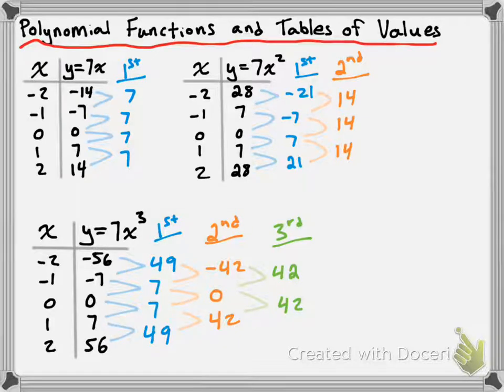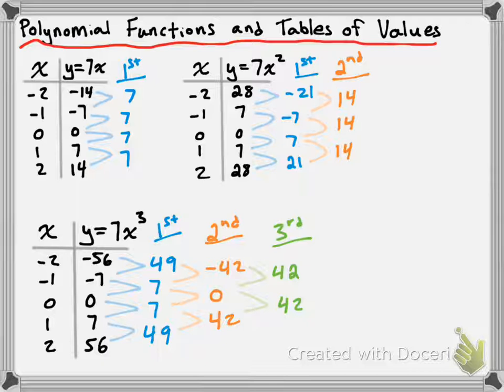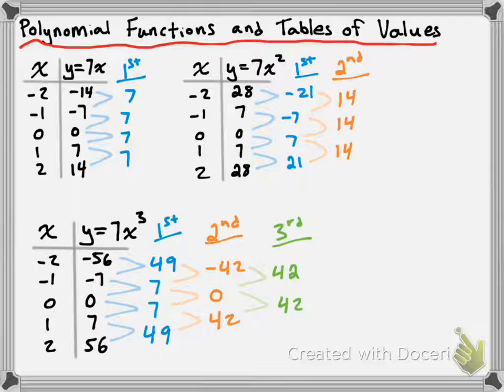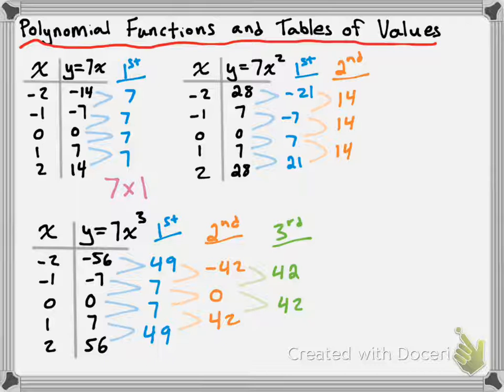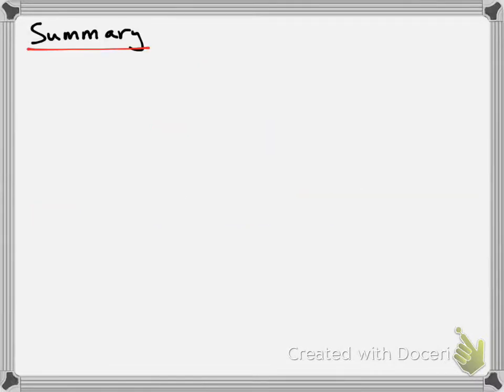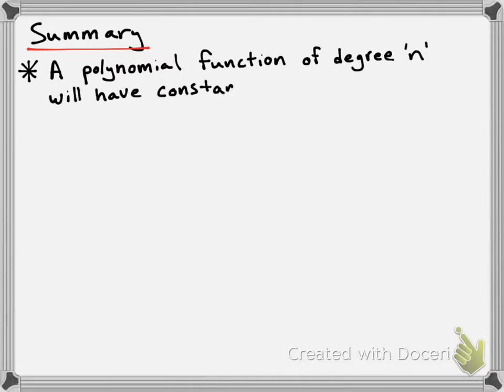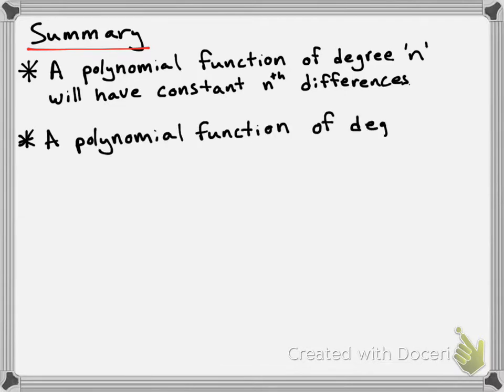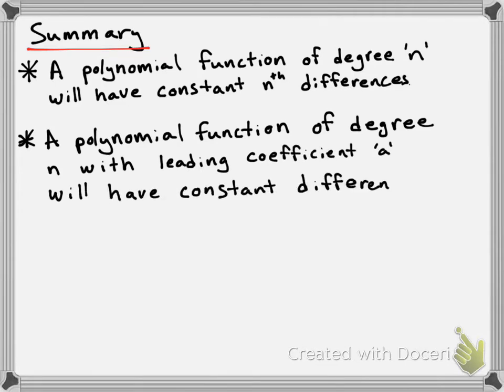Polynomial Functions and Tables of Values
In this video I show some properties of the tables of values for polynomial functions, and explain the 'factorial operator'.